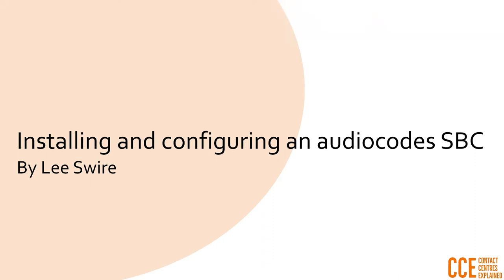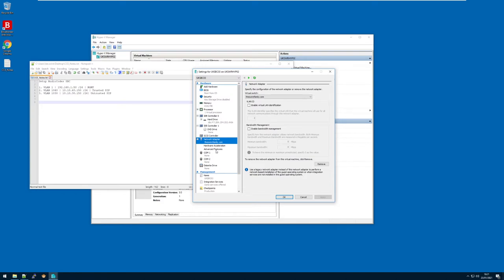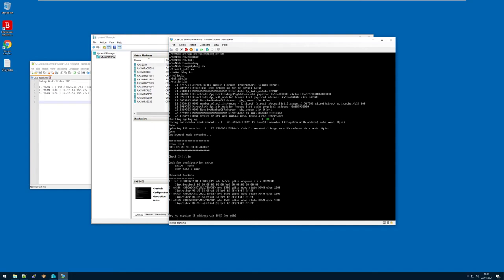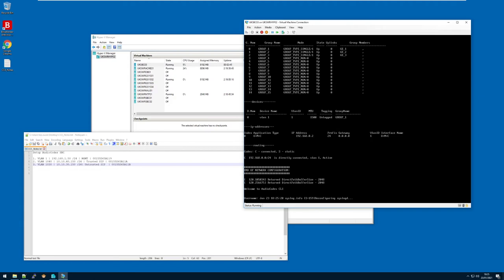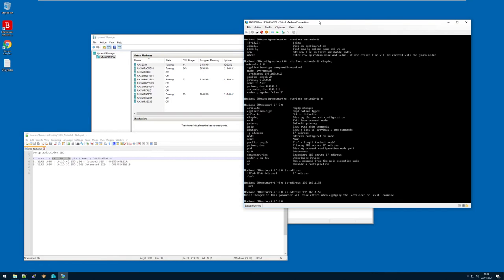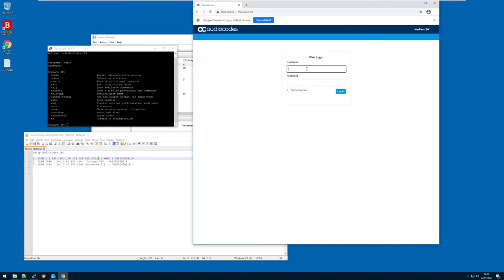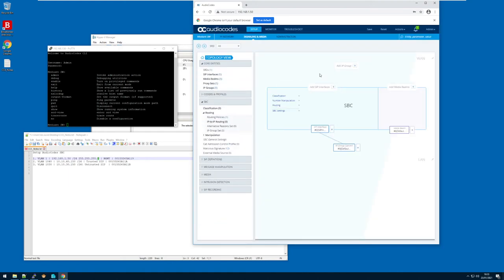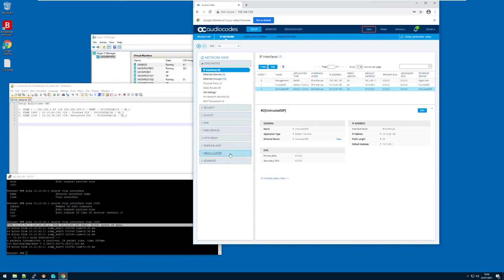Audiocodes SBC - Part 1 - Installation on Hyper-V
Install and configure an Audiocodes virtual edition SBC on the MS Hyper-V hypervisor.  Part one describes getting the basic management layer active. From Contact Centres Explained